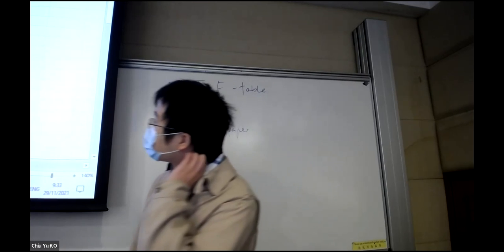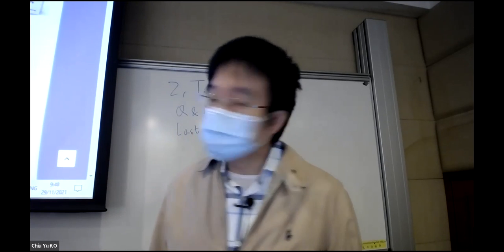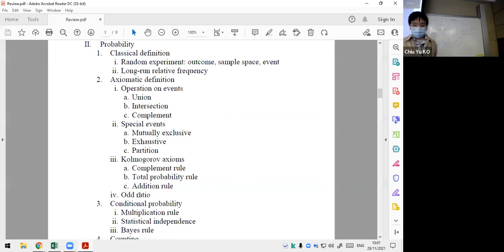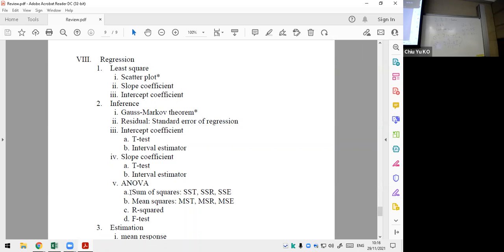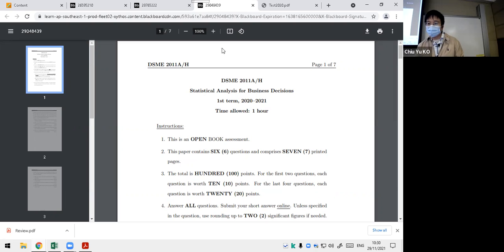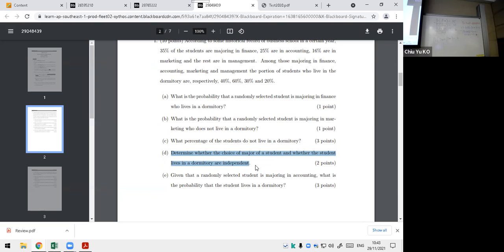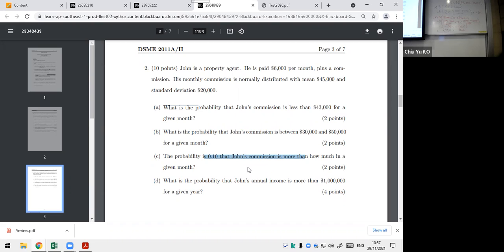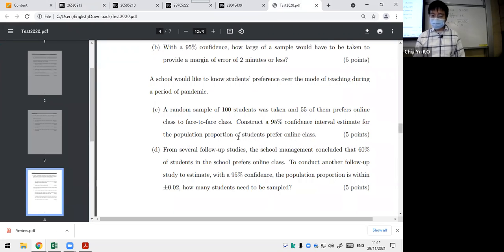DSME 2011 Section B 29 NOV 2021